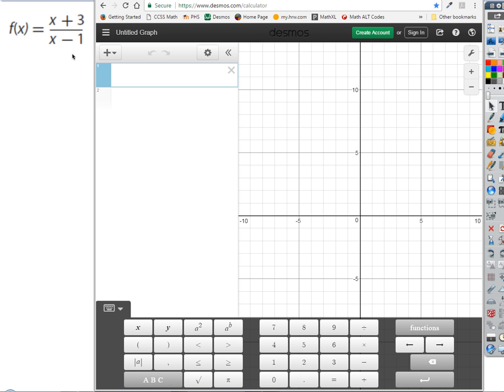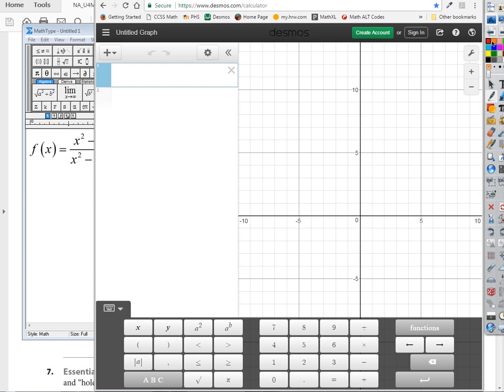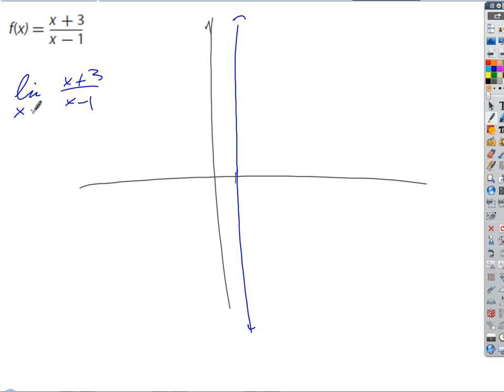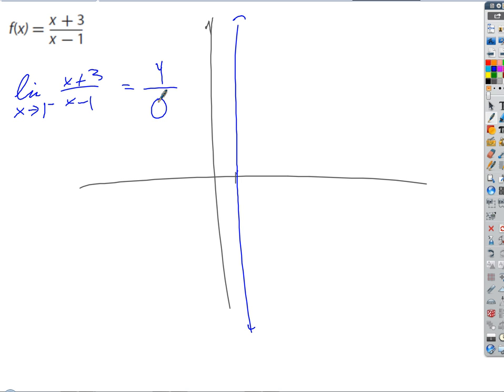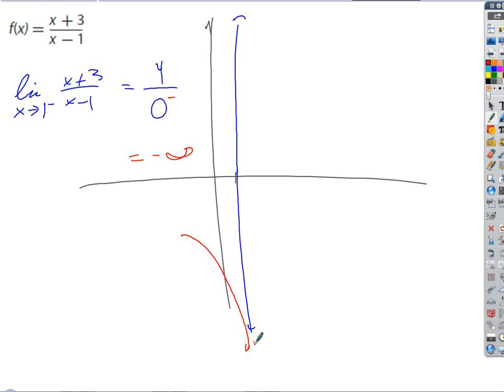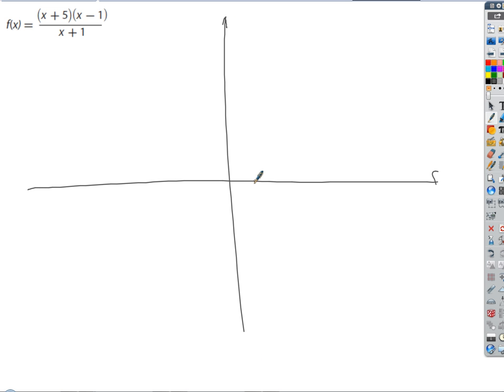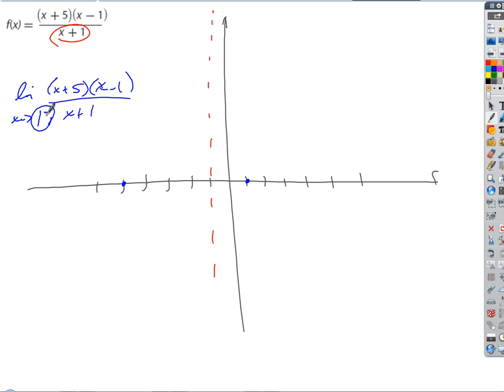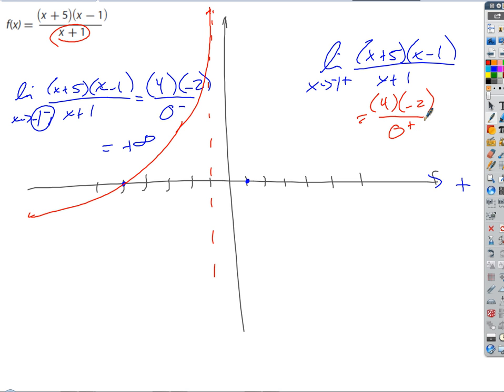2017 05 02 Advanced Rational Functions